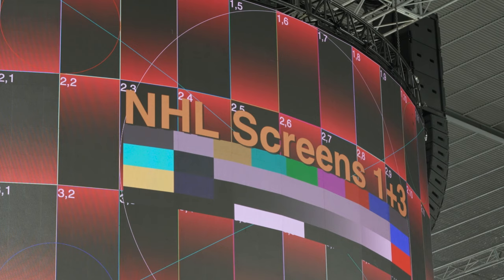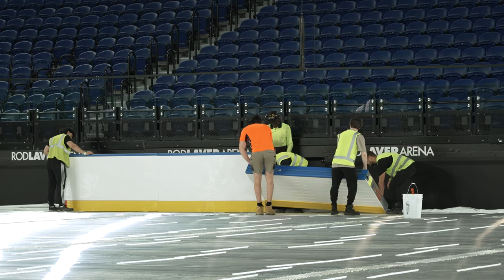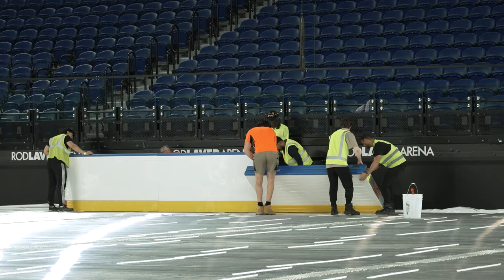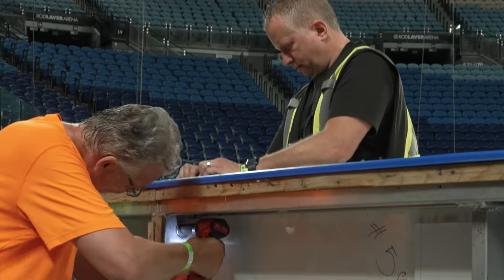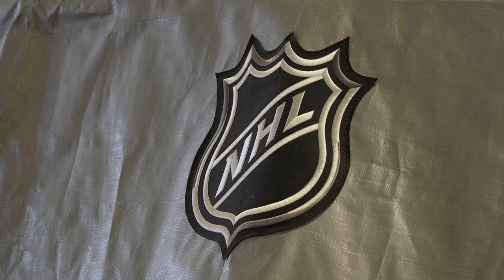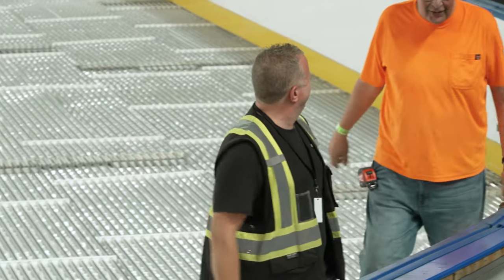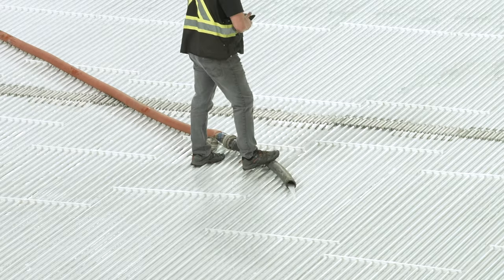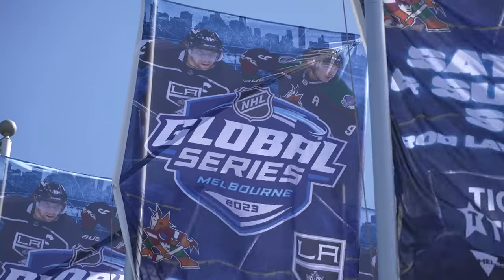See the ice rink being built for the Global Series in Melbourne!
NHL Senior Director of Hockey Operations Derek King and NHL Vice President of Venue & Facility Operations JR Boyle discuss the progress and unique challenges of building an ice rink within Rod Laver Arena for the 2023 Global Series between the Los Angeles Kings and Arizona Coyotes in Melbourne, Australia.

Feeling social?